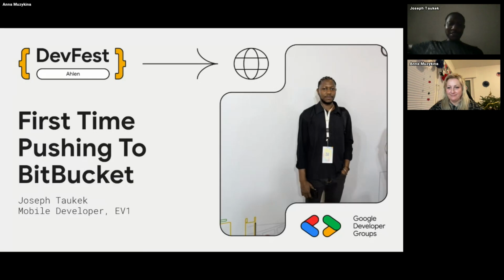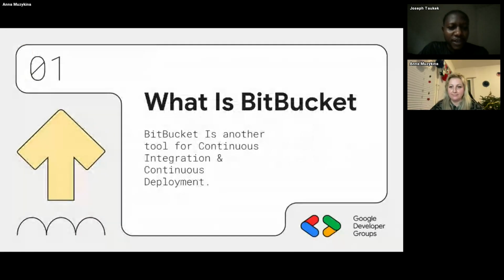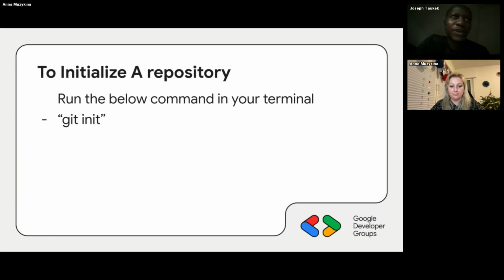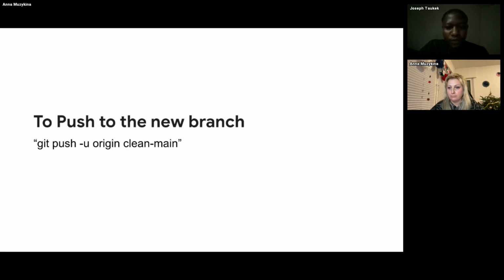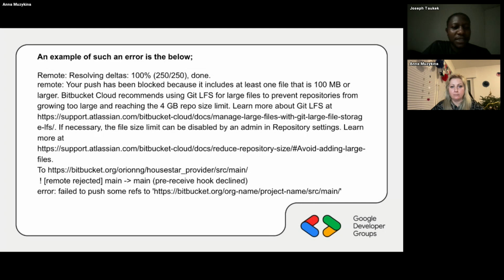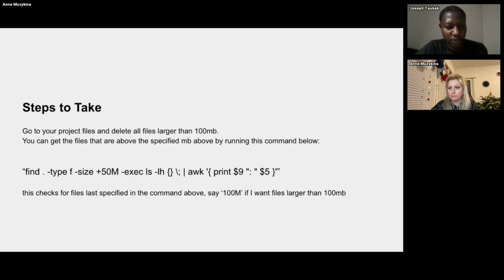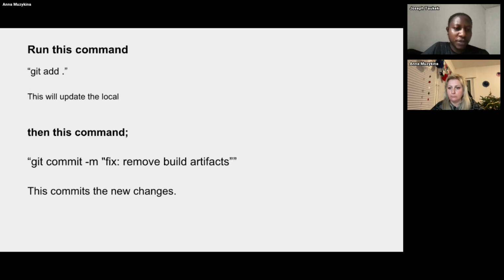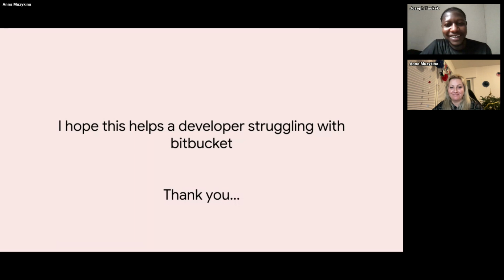Level Up Your Workflow: From First Push to Full CI/CD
DevFest Ahlen 2025, 13 of December: A Developer's Guide to BitBucket & CI/CD.
Speaker: Joseph Taukek

Description: Whether it’s your first time pushing code or you're looking to optimize your workflow, this session is for you. Joseph Taukek provides a comprehensive guide to using BitBucket effectively, specifically focusing on its powerful CI/CD capabilities.

What you’ll learn:

Best practices for your first time pushing to BitBucket.

How to set up and manage CI/CD pipelines within the BitBucket ecosystem.

Essential tips for maintaining code quality and automated deployments.

A developer-centric approach to version control and automation.

Speaker: Joseph Taukek Event: DevFest Ahlen 2025 (Online) Theme: Building Safe, Secure, and Scalable Solutions.